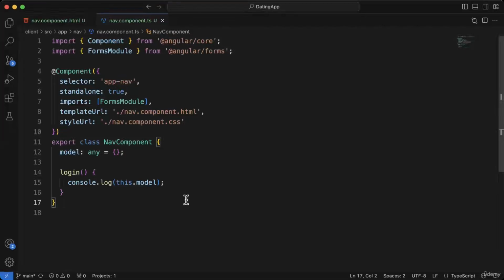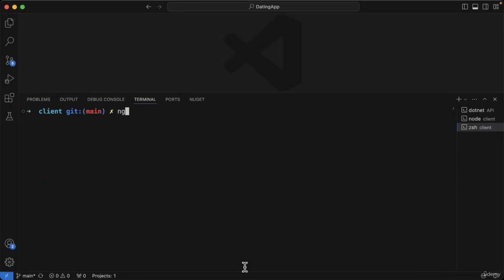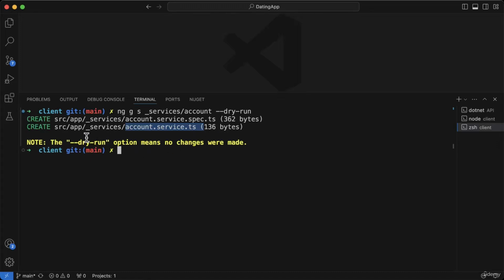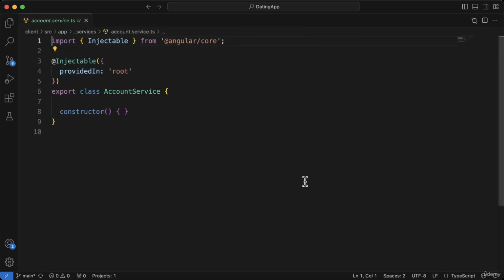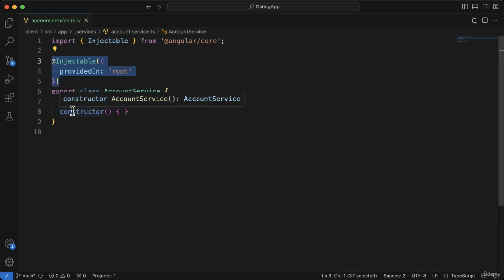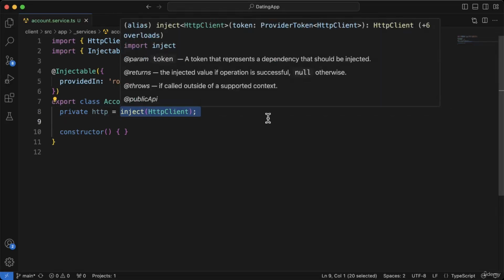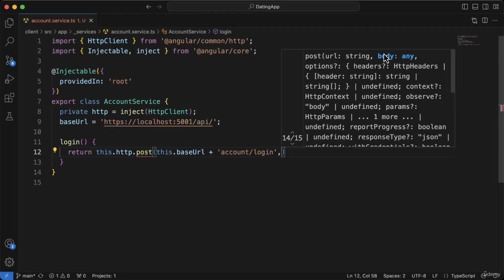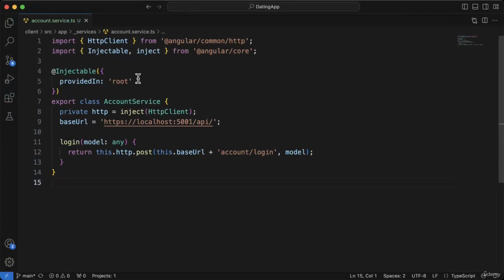47 Introduction to Angular services